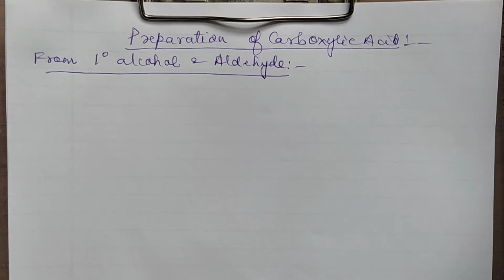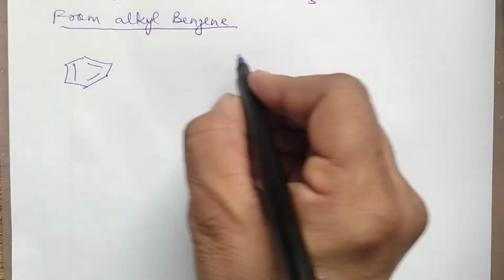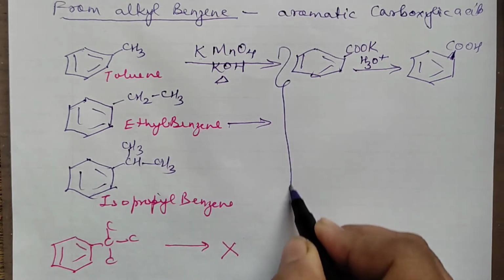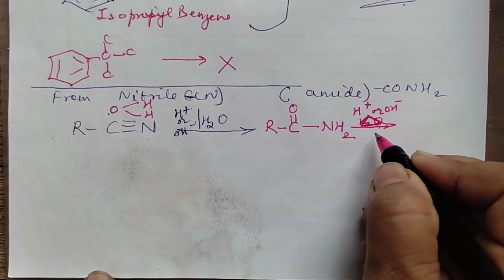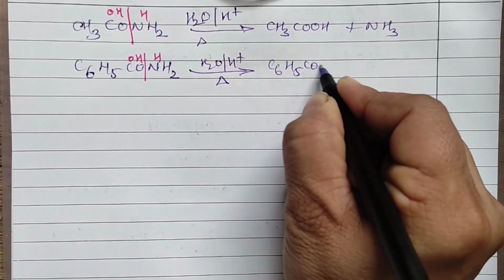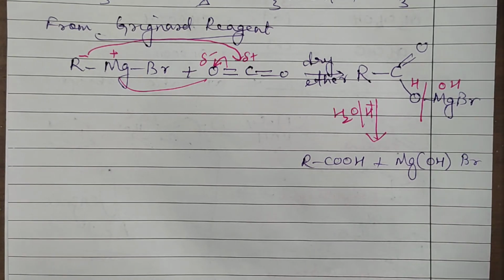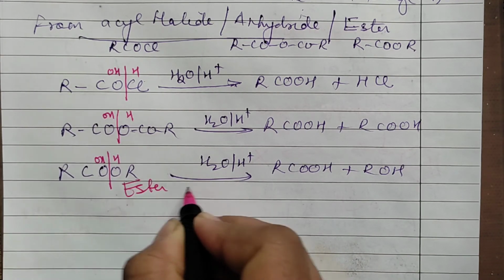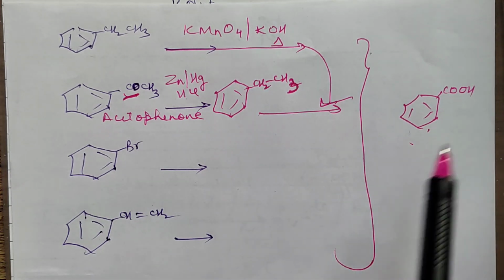Preparation of Carboxylic Acid from Alcohol, Alkyl Benzene, Acid Derivatives.